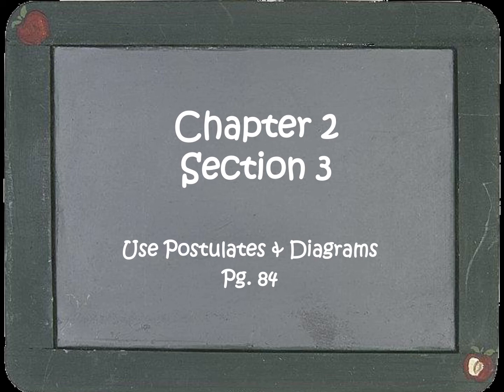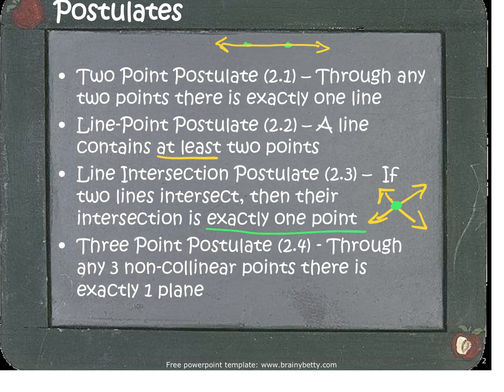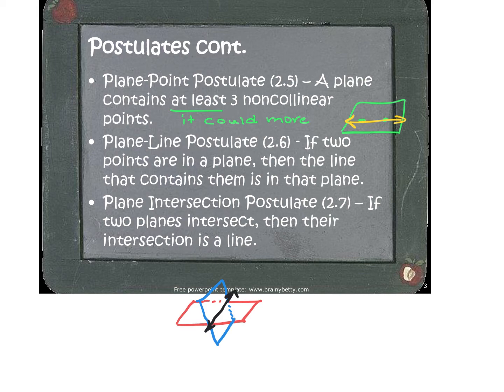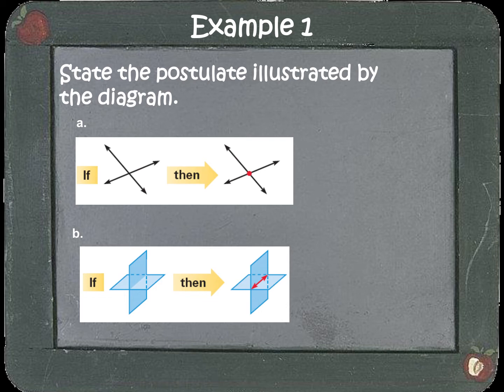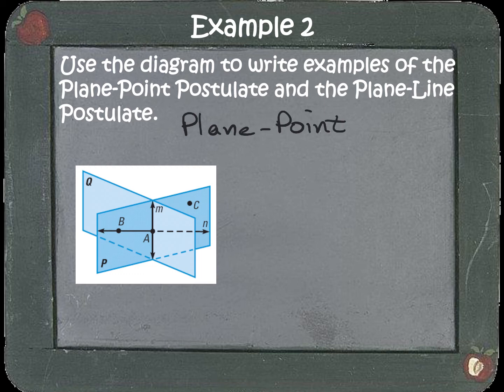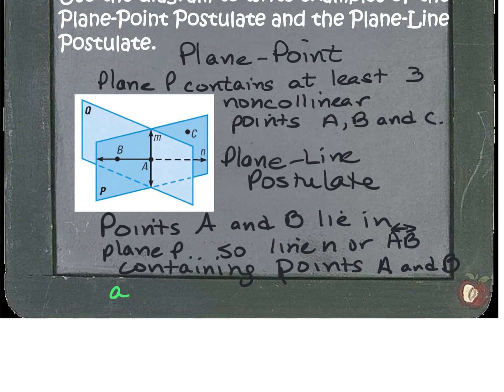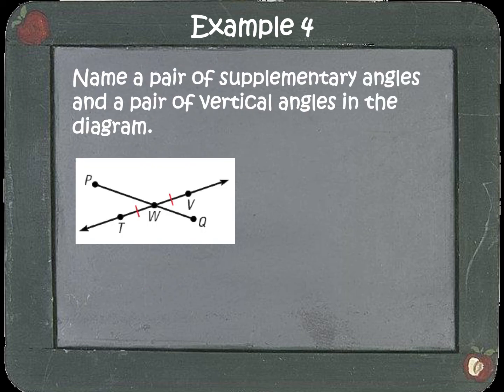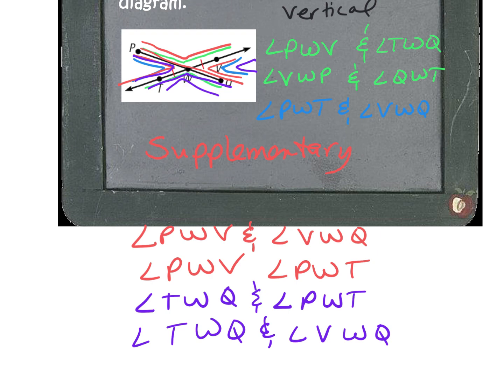9.7.22 2.3 Use Postulates and Diagrams